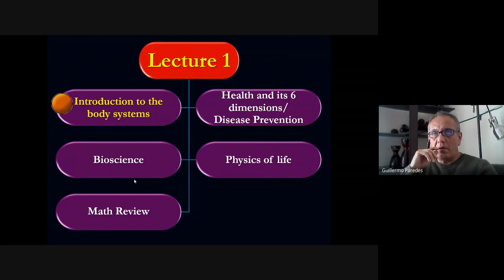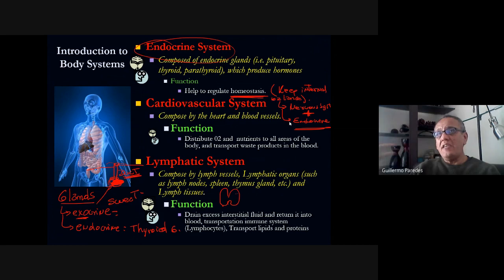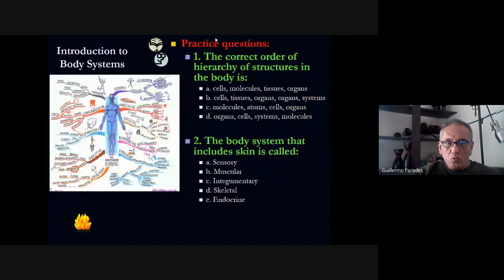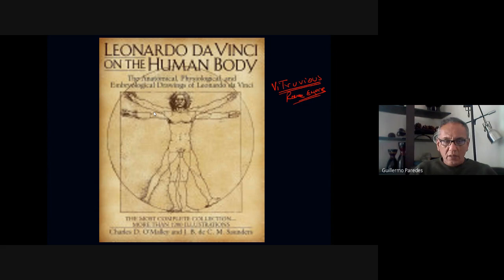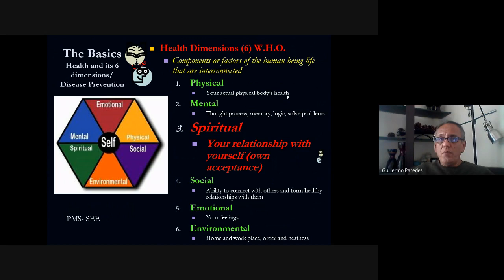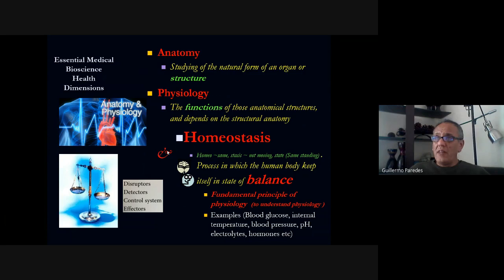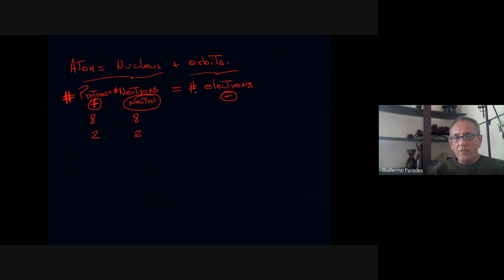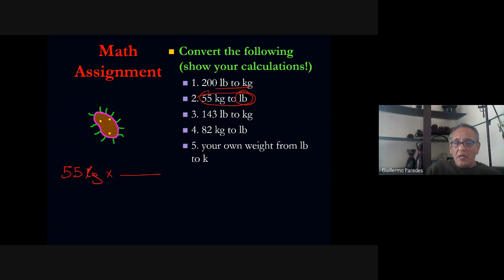Lecture 1 Bioscience 6 Dimension / Anatomical Planes - Cavities Dr G